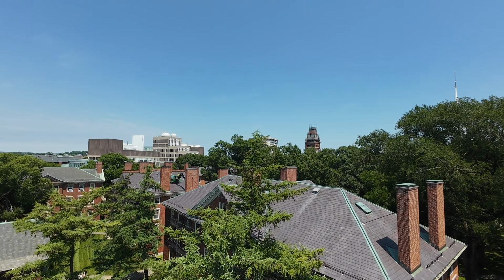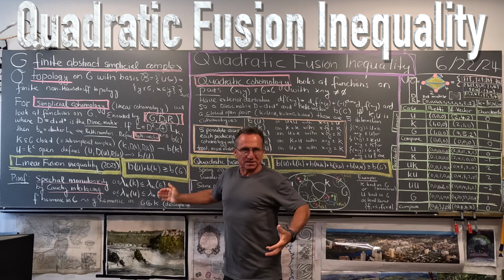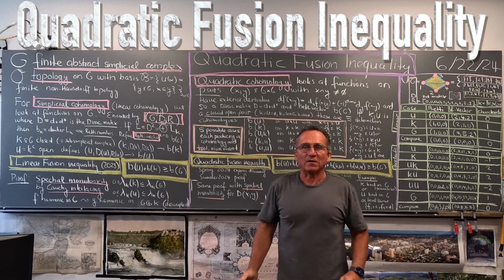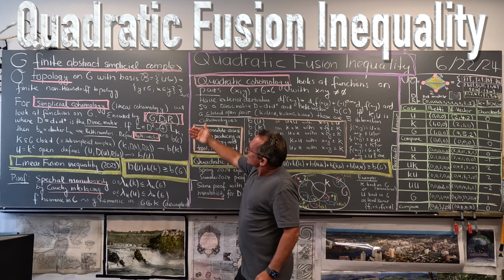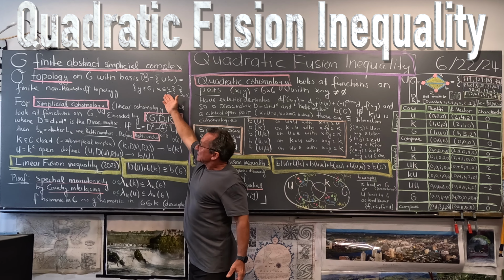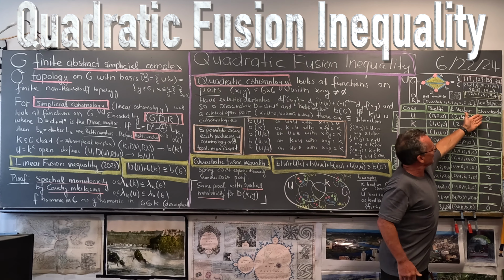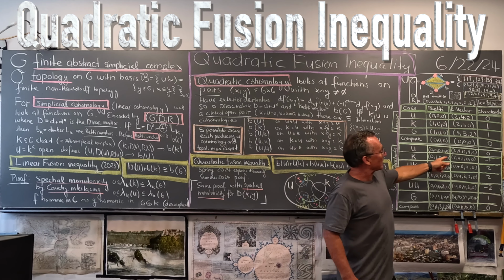Quadratic Fusion Inequality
The quadratic fusion inequality (Code) are now available.
For simplicial cohomology we had b(U)+b(K) larger or equal than b(G) if U,K is an open-closed pair in G. When looking at functions on pairs of intersecting simplices, there are more cohomologies depending on in which set the intersection of x,y is. From the 8 possible situations, 5 occur as any case where one of the simplices x,y is in K automatically implies that the intersection is in K. Now, b(K)+b(U)+b(K,U)+b(U,K)+b(U,U) is larger or equal than b(G) for the Betti vectors (encoding the dimensions of the cohomology groups). For the f-vectors, it is trivial that f(K)+fb(U)+f(K,U)+f(U,K)+f(U,U)=f(G) simply by counting. Also for higher characteristics, the super sum of the f's we have equality. We also have for any of the 5 cohomologies an Euler-Poincare formula equating the combinatorial with cohomological Euler characteristic.
Why is this important? Because we get so new invariants for embeddings of manifolds in other manifolds. We can look for example for embddings of circles in 3-manifolds and so study knot invariants. We have not yet started looking into that. For now, we just have the ineuality which as predicted in spring follows directly from spectral monotonicity.